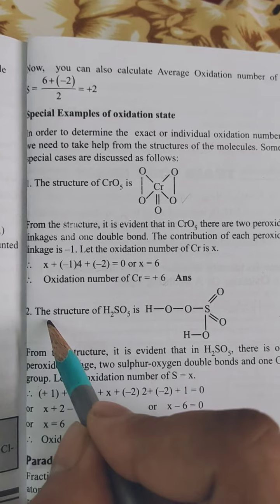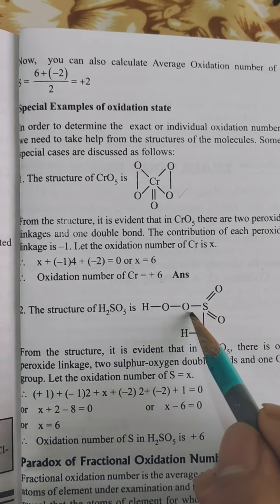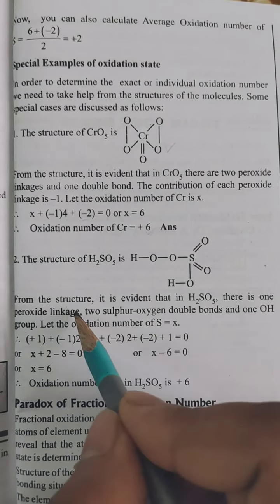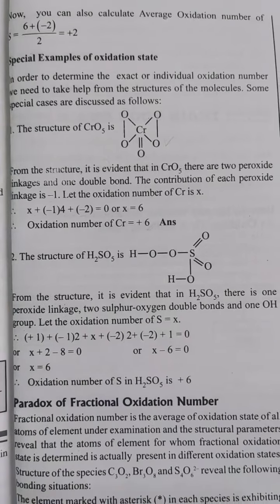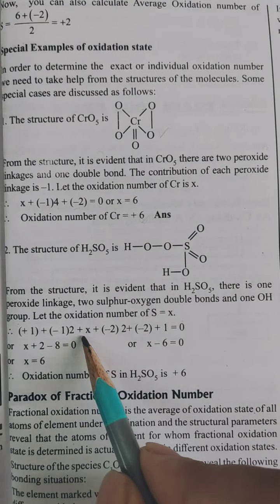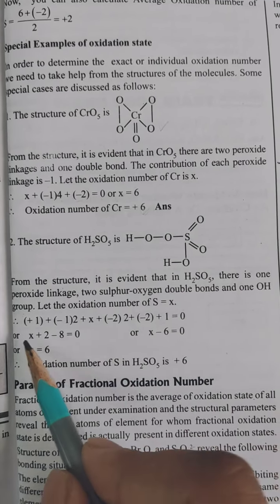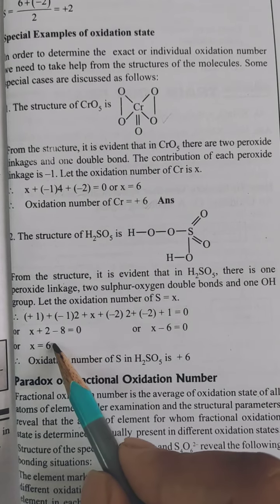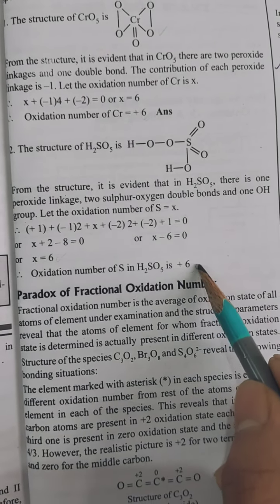redox reaction part 3 audiobook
it is just audiobook of  dropper modules of physics wallah